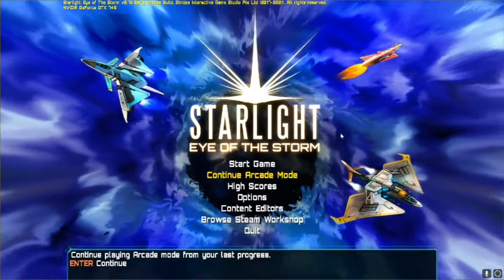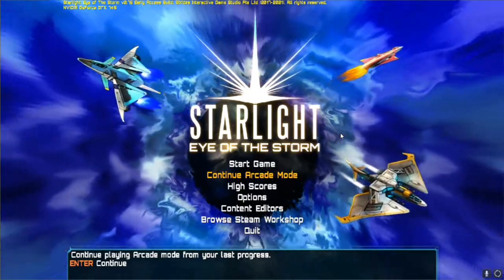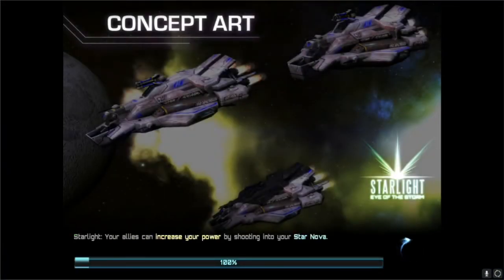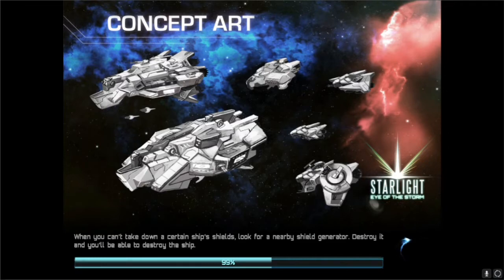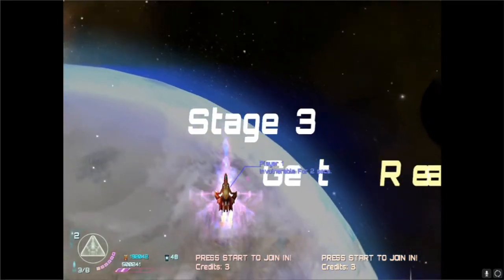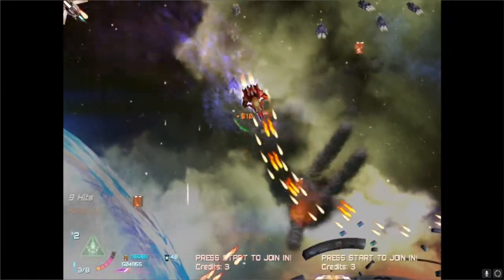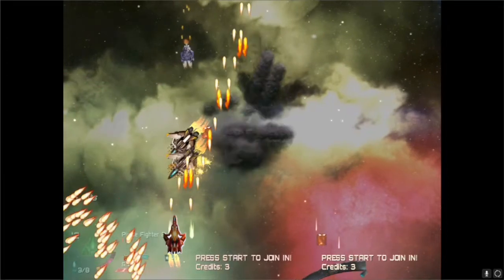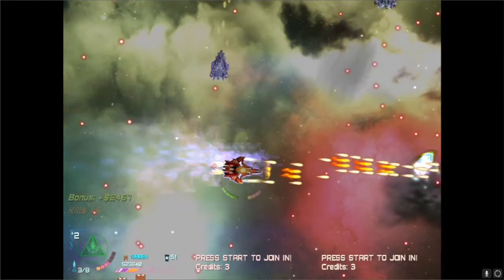Starlight Eye Of The Storm Quick Demo Review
Thanks to Strides Interactive Gaming Studio for contacting me about this wonderful shooter 🏴󠁧󠁢󠁳󠁣󠁴󠁿👍🍻

Store
Starlight: Eye of the Storm on Steam gaming_news via @steam